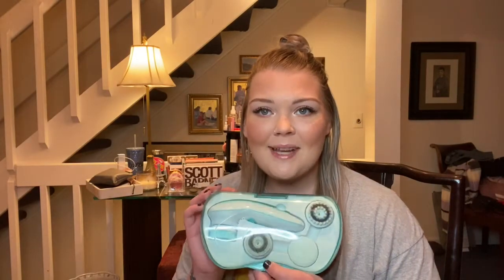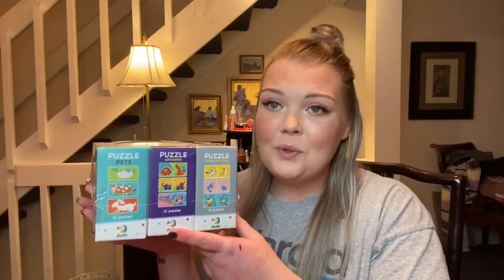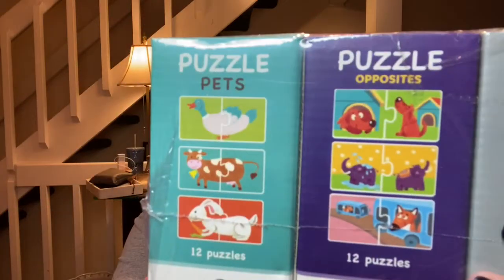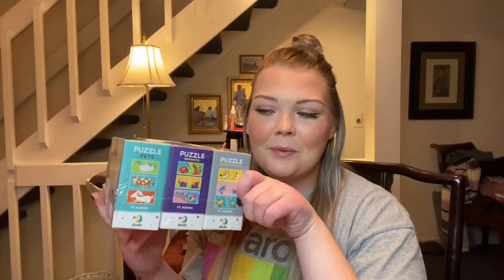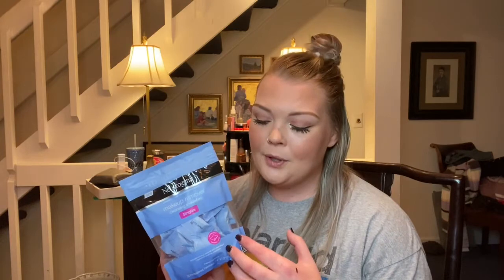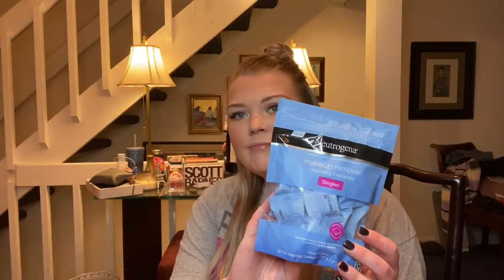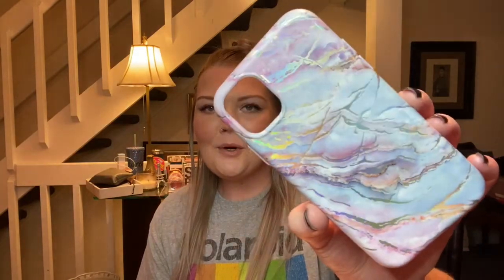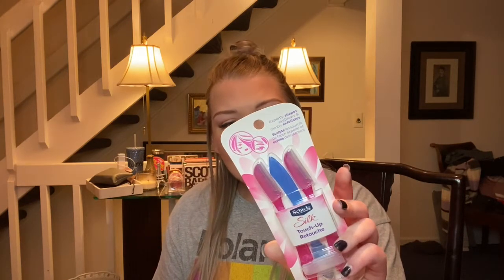AMAZON BEAUTY HAUL **WELL, MOSTLY BEAUTY!**💙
I hope y’all enjoy! Definitely let me know if you’d like to see more amazon stuff, I’m all for it!

XOXO Hattie

Amazon links-

Rnker Last Swab Reusable Medical Silicone Cotton Swabs Rough Friction Q-Tip for Ears Cleaning, smooth Q-Tip for Cosmetic makeup for women (2 in 1 Pack, Light Purple)

GreenLife Nano Ionic Facial Steamer Warm Mist Moisturizing Cleaning Pores Steamer, Face Humidifier Hydration Home SPA Skin Care Sprayer Hot Atomizer with 8 Pcs Blackhead Remover tools kit（Pink）

Yoga Headbands, Tie Dye Headbands...

Neutrogena Makeup Remover Facial...

L'Oreal Paris True Match Lumi...

Toddler Puzzles for Kids Ages 1 2...

10 Pieces No Bend Hair Clips, No...

HAUS LABORATORIES by Lady Gaga:...

Mantello Acrylic 7-Section...

Coolplay Drawing Toddler Number...

Rechargeable Facial Cleansing...

Schick Silk Touch-Up Multipurpose...